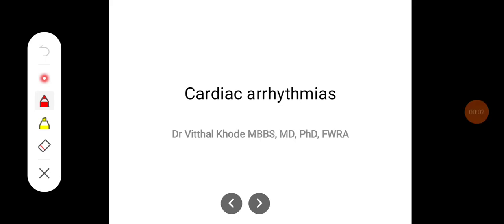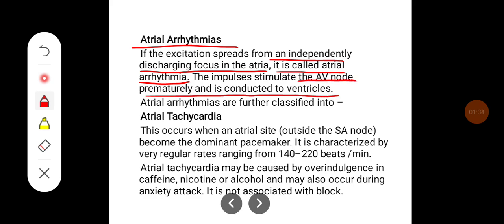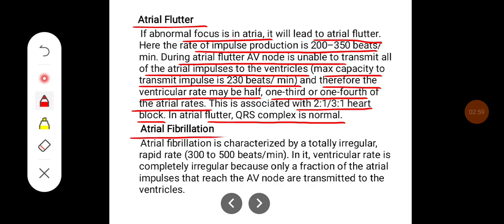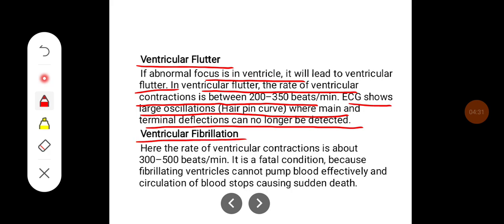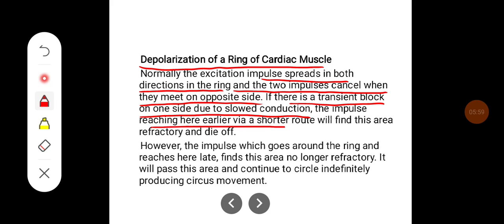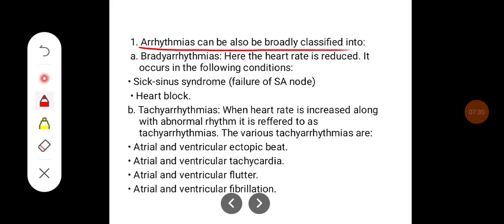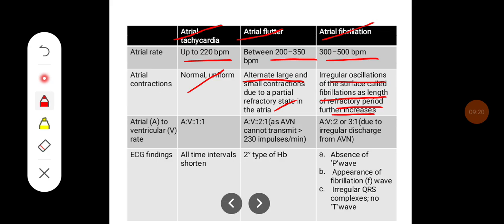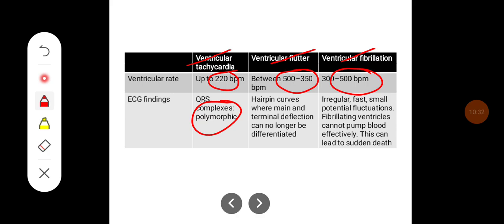Cardiac arrhythmias l Heart blocks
cardiac arrhythmia physiology
cardiac arrhythmia physiology ppt
4 types of cardiac arrhythmias
what is cardiac arrhythmia quizlet
explain cardiac arrhythmia
what is the most common cardiac arrhythmia
a cardiac arrhythmia
a cardiovascular and arrhythmia institute
arrhythmia physiology
basic cardiac arrhythmias
basic cardiac arrhythmia course
difference between cardiac arrhythmia and dysrhythmia
cardiac arrhythmia and dysrhythmia
ecg cardiac arrhythmias
arrhythmia and electrophysiology
atrial fibrillation heart failure pathophysiology
cardiac arrhythmia reasons
atrial fibrillation physiology
heart arrhythmia pathophysiology
physiology of arrhythmia
is cardiac arrhythmia painful
j arrhythmia
khan academy heart arrhythmias
l-carnitine and arrhythmia
cardiac arrhythmia pathophysiology mayo clinic
which cardiac arrhythmia is most life threatening
mechanism of arrhythmia pdf
cardiac arrhythmia mechanism
myocardial infarction and arrhythmias
normal cardiac arrhythmia
physiology of atrial fibrillation
physiology cardiac output
what is cardiac arrhythmia unspecified
quizlet cardiac arrhythmia
rhythmic cardiac arrhythmia
respiratory sinus arrhythmia physiology
respiratory cardiac arrhythmia
is cardiac arrhythmia the same as afib
is cardiac arrhythmia the same as atrial fibrillation
is cardiac arrhythmia serious
heart blocks physiology
heart blocks pdf
heart block physiology
heart blocks explained
heart blocks examples
a heart block occurs when
complete heart block physiology
a heart block
anatomy and physiology heart blood flow
a heart block is a problem concerning
bundle branch block physiology
complete heart block pathophysiology
complete heart block physical therapy
complete heart block characteristics
distal heart block
different heart blocks explained
heart blocks differences
ekg heart blocks
heart blocks chart
heart blocks practice
the heart block poem
the heart blocks
complete heart block hyperkalemia
hypokalemia heart block
left bundle branch block physiology
heart blocks mnemonic
nerve block physiology
normal heart physiology
nursing heart blocks
osmosis heart block
complete heart block p waves
heart blocks quiz
heart blocks quizlet
ecg heart blocks quiz
quizlet heart physiology
r heart block
rhythm heart block
complete heart block statpearls
heart blocks usmle
understanding heart blocks
understanding heart blocks for dummies
ventricular fibrillation physiology
ventricle bpm
heart blocks video
what is the physiology of the heart
what is the normal physiology of the heart
what is the basic physiology of the heart
x heart
myocarditis heart block
myogenic heart rate
what heart blocks does atropine work on
1 heart blockage
1 degree heart block ecg
1st degree heart block pr interval
2 heart blockage
2 heart block
2 heart block type 2
3 heart block
complete heart block 3rd degree
3 types of heart blocks
4 types of heart blocks
4 stages of a heartbeat
4 characteristics of heart cells
5 heart blockages
5 steps of blood flow through the heart
6 heart blockages
6 steps of blood flow through the heart
6 heart bypass
7 heart blockages
7 steps of blood flow through the heart
7 steps of blood flow
7 phases of cardiac cycle
7 heart bypass surgery
8 steps of blood flow through the heart
8-bit heart
8 heart function
8 heart beats per minute
9 steps of blood flow through the heart
9 heart function
is cardiac arrhythmia dangerous
types of cardiac arrhythmias pdf
transient cardiac arrhythmia
understanding cardiac arrhythmias
ucla cardiac arrhythmia center
ventricular fibrillation physiology
ventricular arrhythmia pathophysiology
cv physiology antiarrhythmic
ventricular tachycardia physiology
z pack and arrhythmia
z-pack and atrial fibrillation
zithromax and cardiac arrhythmia
cardiac phases 0-4
physiologic arrhythmia
3 mechanisms of arrhythmias
3 cardiac effects of increased sympathetic activity
4 cardiac cycle phases
4 types of arrhythmia
4 phases of cardiac action potential
5-fu arrhythmia
5 phases of cardiac action potential
cardiac arrhythmia algorithms
physiological arrhythmia
heart rhythm physiology
6 common arrhythmias
7 phases of cardiac cycle
7 deadly cardiac rhythms